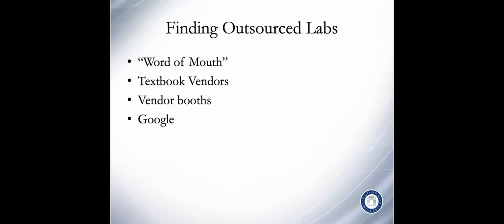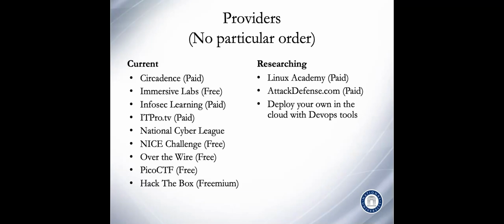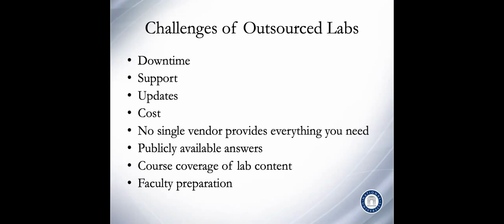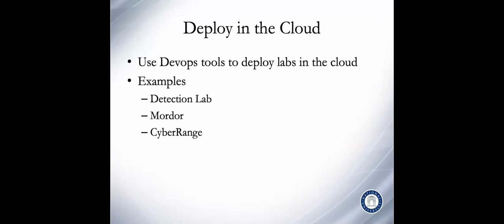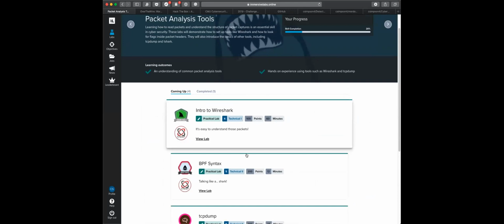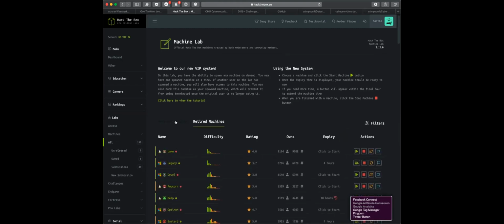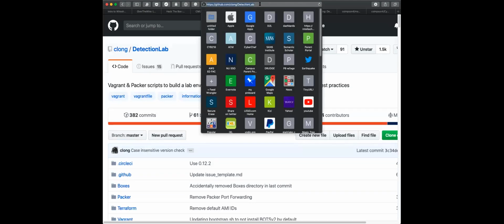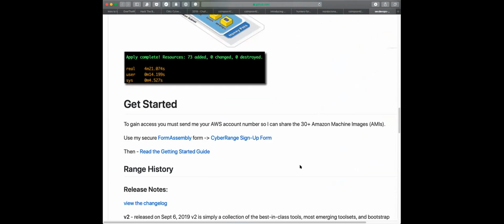Use of Free and Open Source Labs to Support Cybersecurity Education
Operating and maintaining a virtual lab environment can be expensive and requires significant resources.Many organizations and individuals create and share free and open source labs and competitions. In this talk, Chris Simpson will discuss National University’s adoption and use of these free labs and competitions in their BS and MS
Cybersecurity classes. He will also discuss how they map these labs to meet CAE Knowledge Units and the NICE Framework KSA’s. The talk will include a hands-on demo of some free environments and build on Chris’ previous talk from February 2019.

Presented by Christopher Simpson from National University